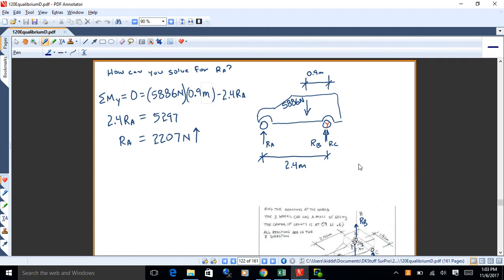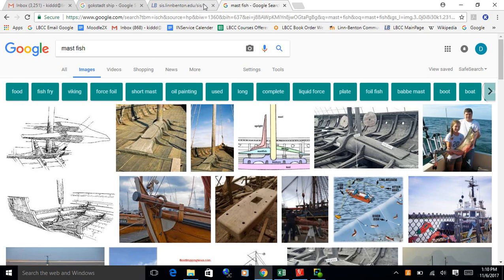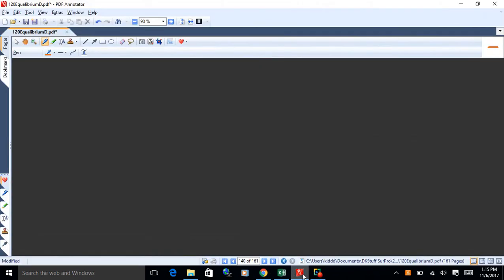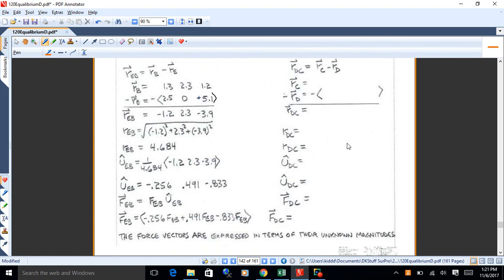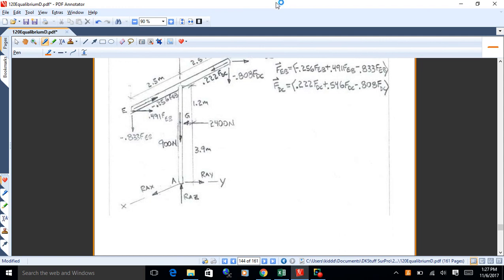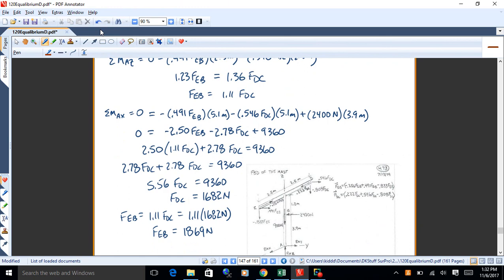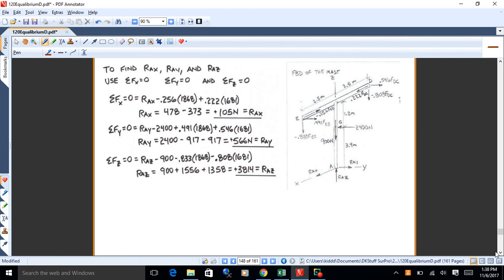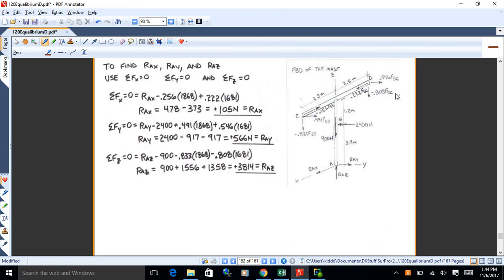Statics 171106 3D Equalibrium